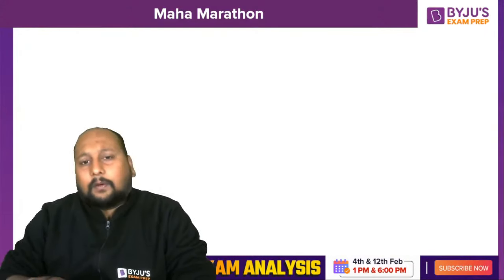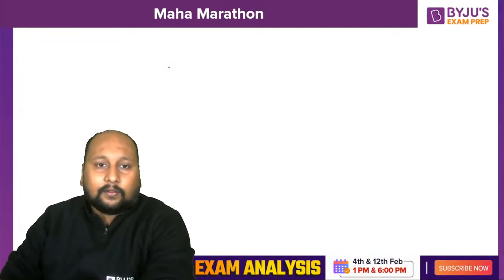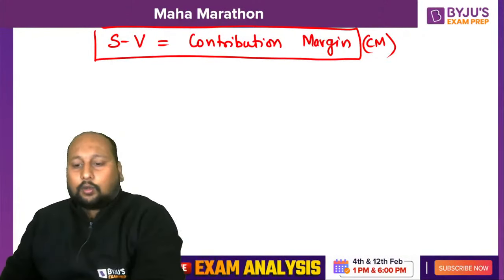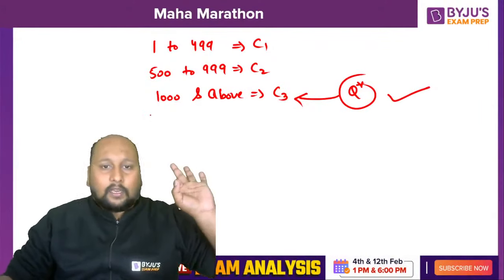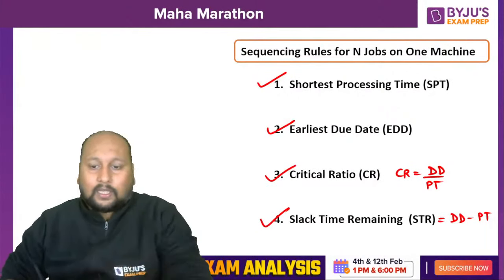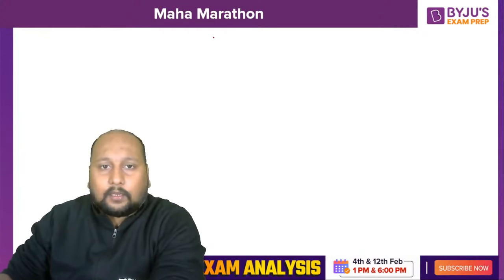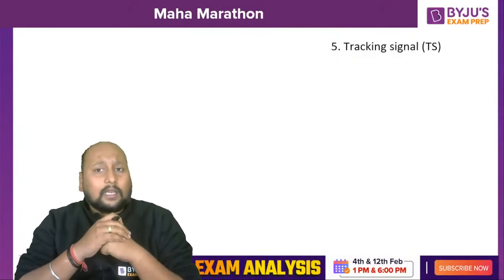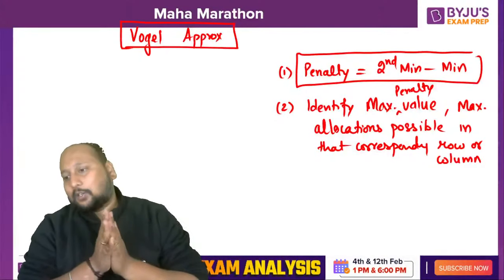Industrial Engineering Formulas | GATE Formula Revision | GATE Mechanical Engineering | BYJU'S GATE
Industrial Engineering Formulas | GATE Formula Revision | GATE 2024 Mechanical Engineering | BYJU'S GATE

Crack GATE in a single attempt. For guidance, get in touch with us for a one-on-one counseling session.